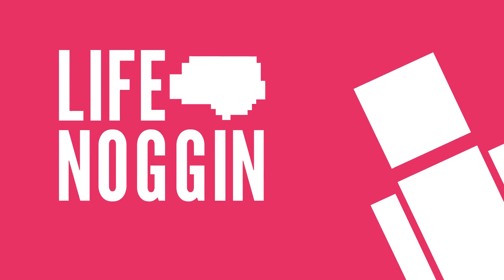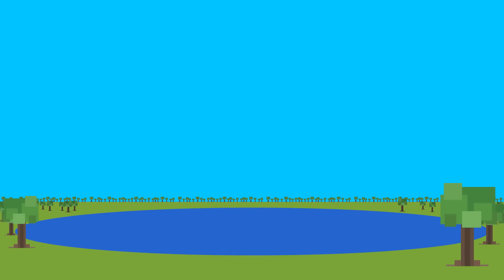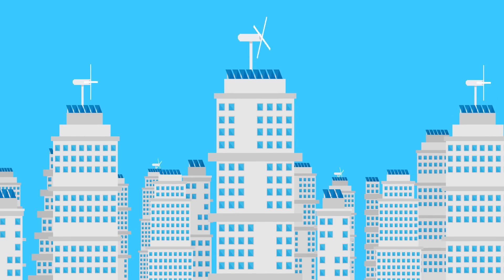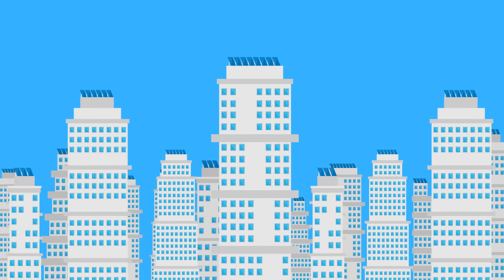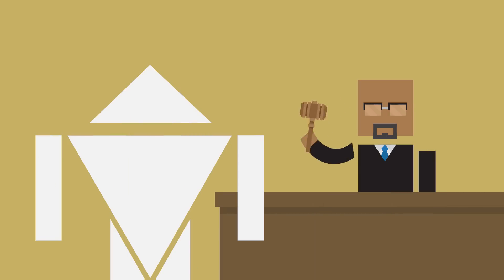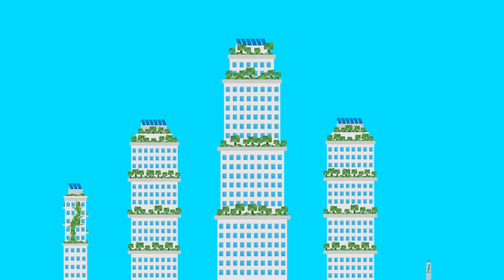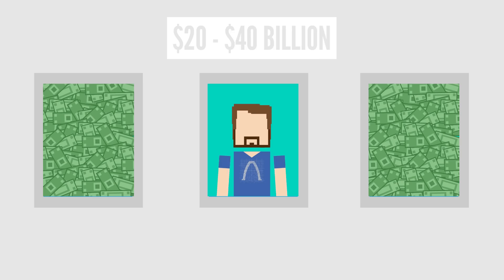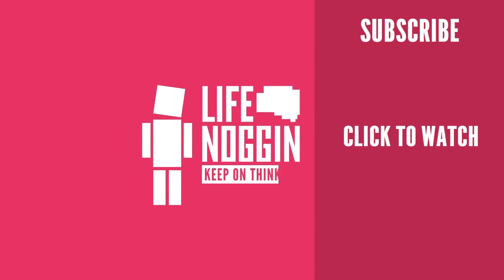How Can We Make The Perfect City? ft. Real Engineering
Could we create the perfect city? Let's find out!